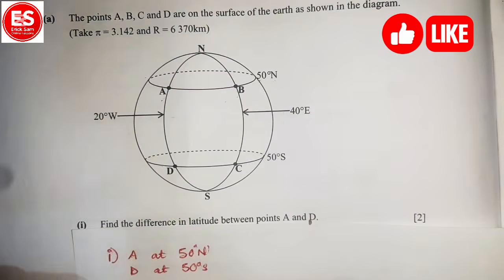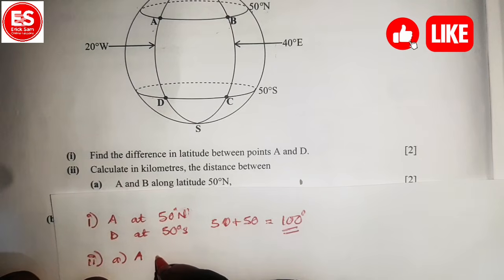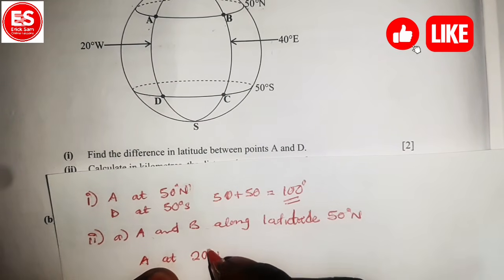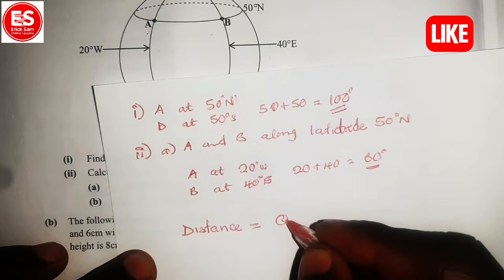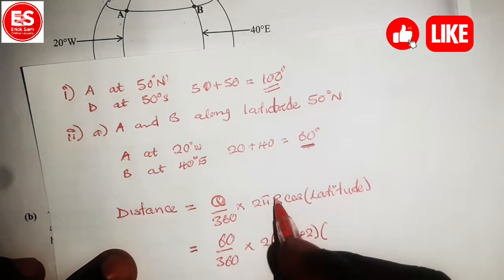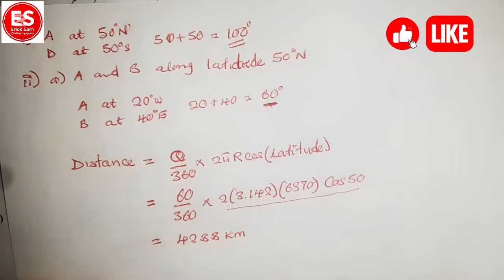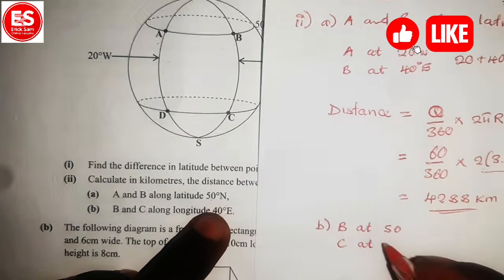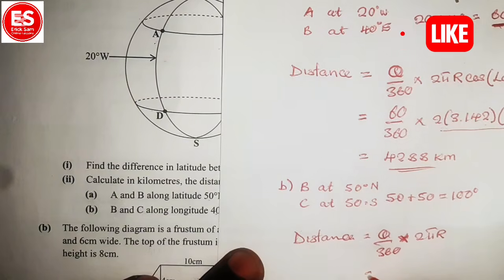2026 G12 Predicted Earth Geometry Question | Step-by-Step Solution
🌍 Learn how to solve Earth Geometry questions step by step! In this video, we'll calculate differences in longitude and distances along latitudes and meridians using simple formulas and clear explanations. Perfect for exam preparation in geography and mathematics. 📚✨